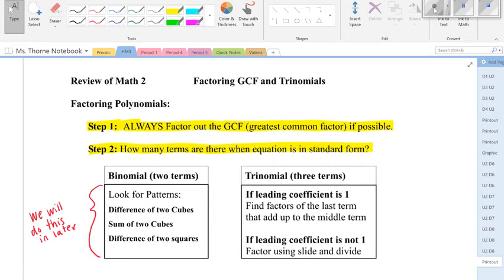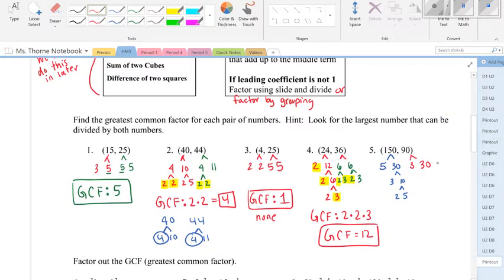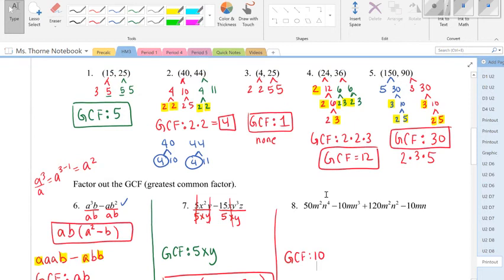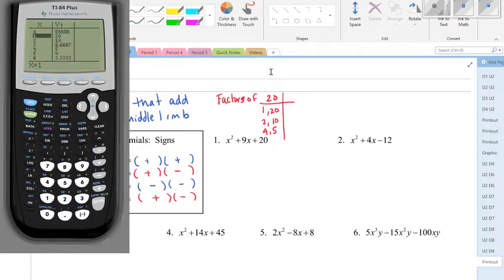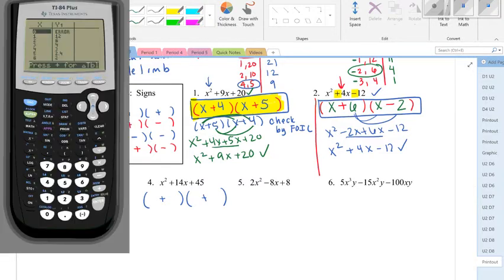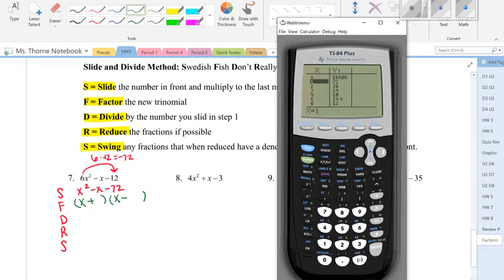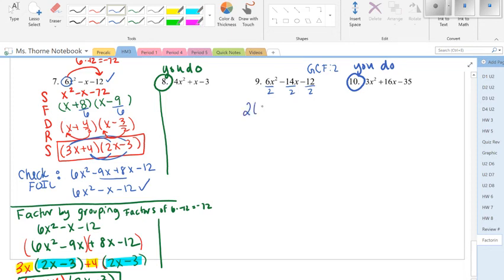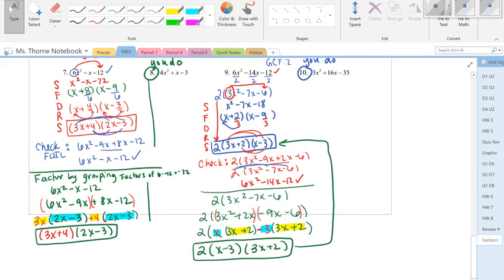Factoring GCF & Trinomials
Factoring the GCF and Trinomials